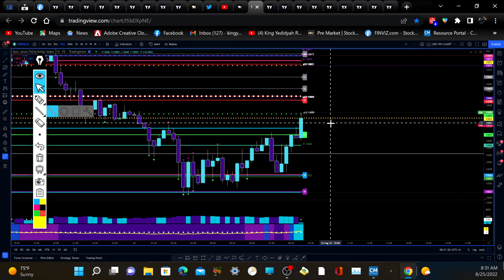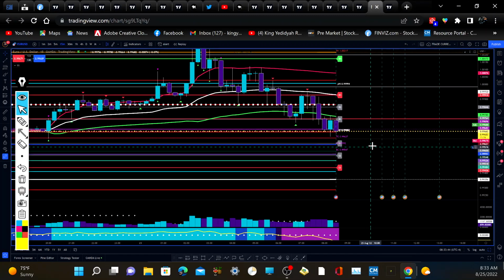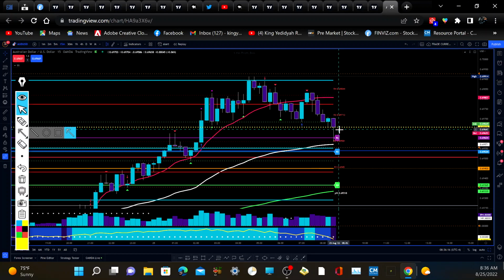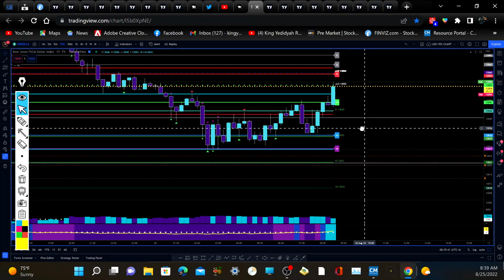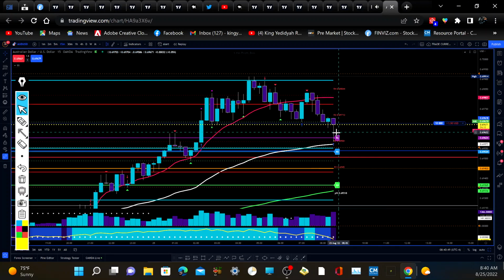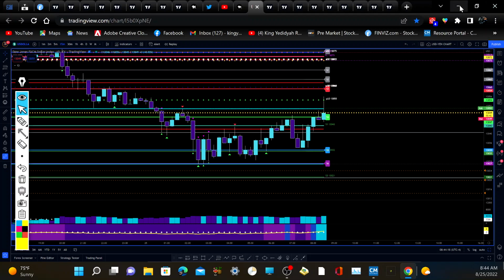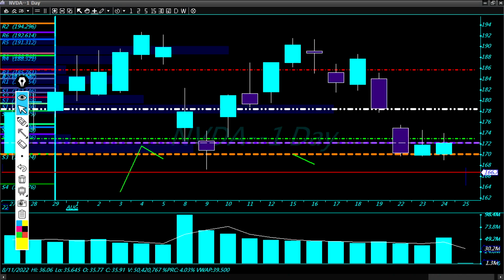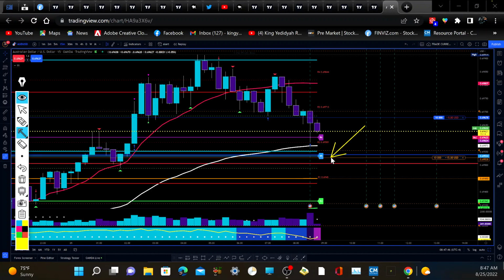AUDUSD LIVE TRADE AFTER GDP REPORT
LIve trade on AUDUSD strength after GDP report